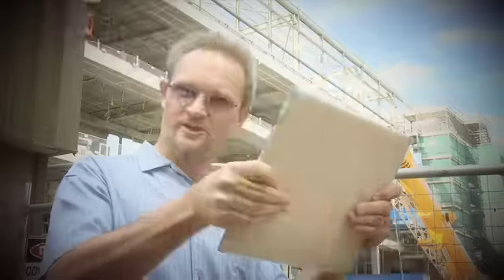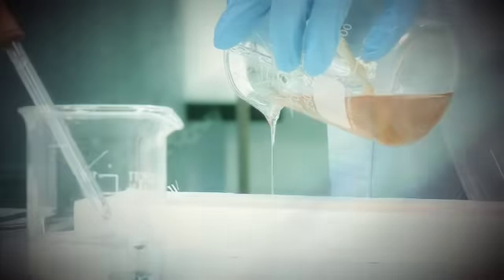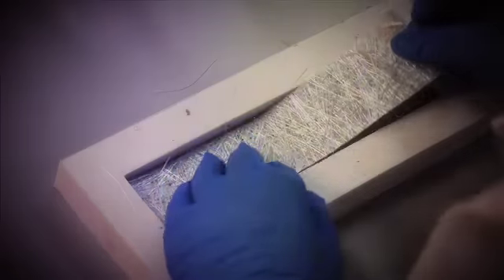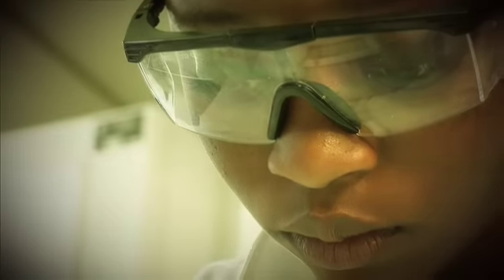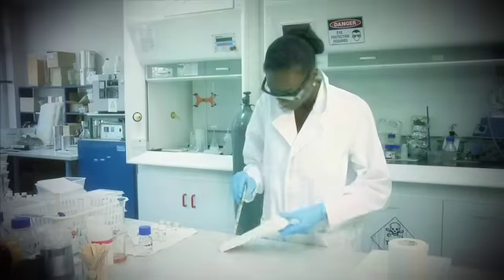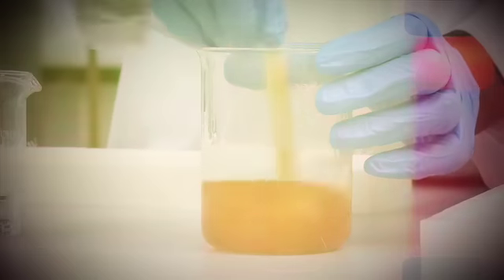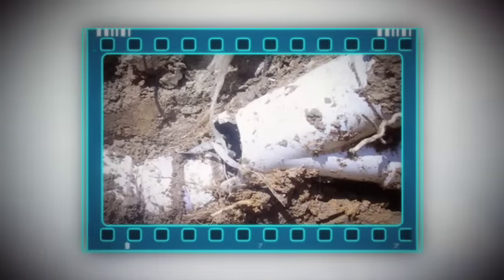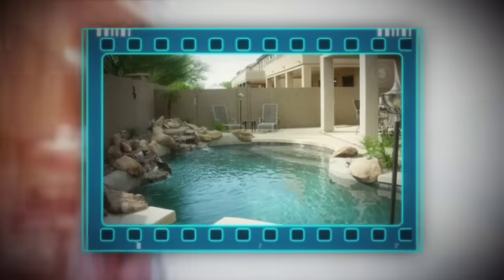ENTERPRIZE2009 Toughskin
A second skin for mining tunnels and water pipes could see ToughSkin take top position in the 2009 UQ Business School Enterprize competition.
ToughSkin is a revolutionary polymer product that can be sprayed onto surfaces, adding structural strength and waterproofing in just 30 seconds.
Tamantha Stutchbury, intellectual property manager for ToughSkin said the product was initially designed to replace steel mesh in underground mines.
"The program has been running for three years now, with 10 to 20 researchers working on it," she said.
Research and development manager Chris Lukey said the product was a polymer made up of two 'clear liquid products', with glass fibre added for strength.
"There is a reactive component in both liquids. It's easy to apply and is sprayed onto surfaces and adheres very strongly to concrete, stone and coal," he said.
"It sets in 30 seconds, reaching full strength in a few minutes, is stronger than concrete and can hold up a greater mass than steel mesh can."
Dr Stutchbury said the product, a 'revolutionary polymer for use in civil engineering', could be used in infrastructure repair in addition to its mining applications.
"It's cheaper, quicker and easier to apply than other products on the market, and the product has been proved in the lab and now we're ready for the scale-up stage," she said.
The polymer, which is capable of holding over 1 tonne per square metre, can also be used to re-line sewerage pipes and extend the life of the infrastructure.
"We are looking at the pipe remediation market," Dr Lukey said.
"The polymer will also penetrate into cracks, so it can be used to fix leaky pipes without having to dig them out. This is much less disruptive, and the lining is extending the life of the pipe fairly considerably."
To advance their product even further, and provide the countless potential mining customers already eagerly awaiting the release of the product, the team behind ToughSkin is hoping to win the competition, offering $100,000 in prizemoney.
"If we win, we will use the money to employ a CEO, who can be a figurehead for the company and find more commercial ventures," Dr Stutchbury and Dr Lukey said.
"Winning is very important, but if we don't the gains are still there," Dr Lukey said.
"It's been a very interesting exercise putting a business plan together, and the competition has really helped us to focus where we want to go."

Enterprize is a national competition available to anyone with a great business idea. Finalists will also receive free, professional pitch coaching.

Now in its ninth year the ENTERPRIZE $100,000 Competition is designed to:

    * Provide seed capital to promising start-up companies
    * Give participants the experience of drafting a professional business plan for review by potential investors
    * Foster networking with venture capitalists and angels

The winner receives $100,000!